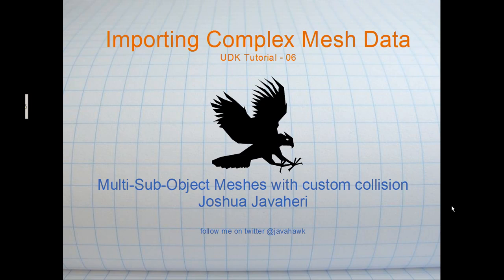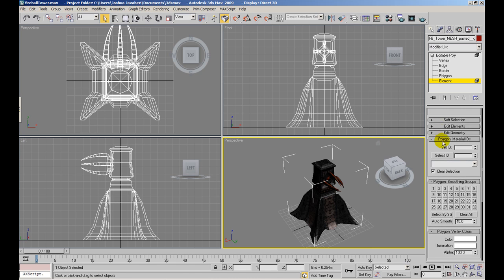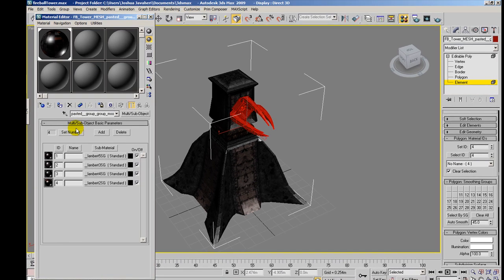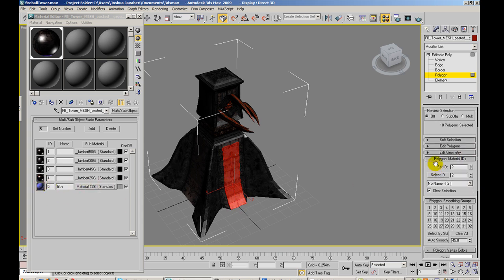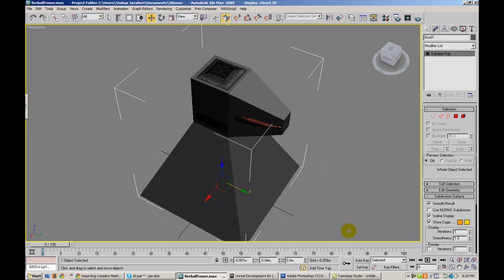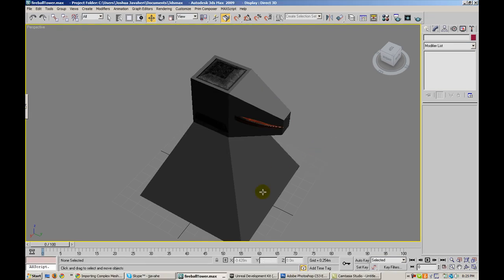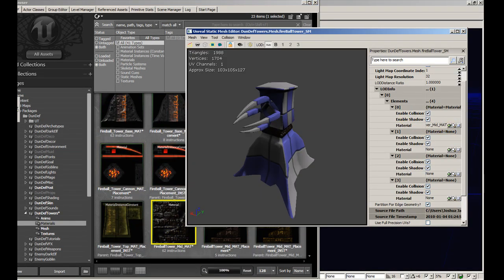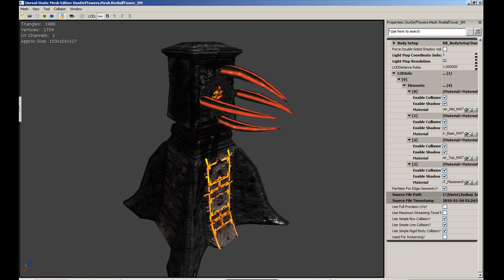Importing a Complex Static Mesh - UDK Tutorials by Javahawk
Setting up and importing a complex mesh into Unreal. (Multi-IDs and custom collision data).

I will cover setting up your model for export (setting up the multi-sub object material in 3dsMAX, and creating/naming the collision data), exporting the model, importing it, checking the collision data, and setting the imported static mesh's materials.